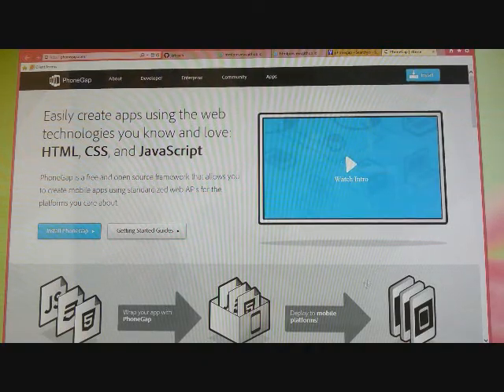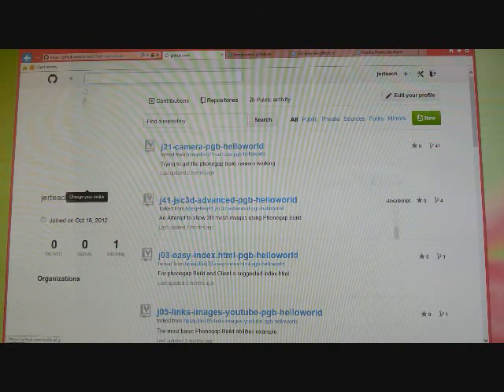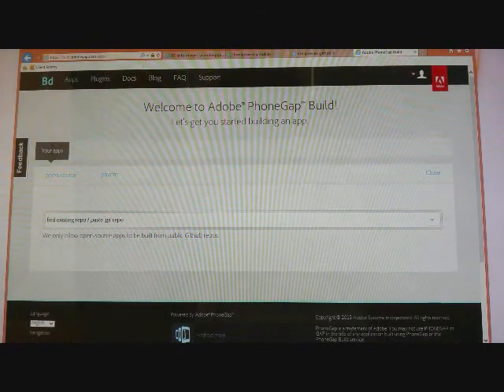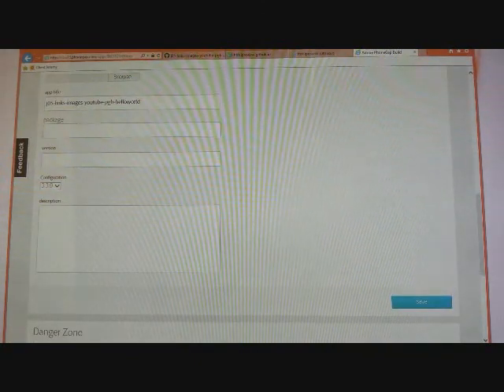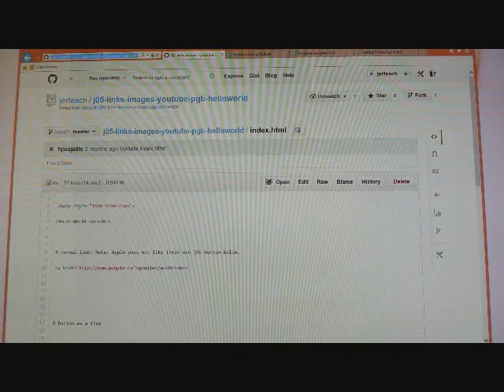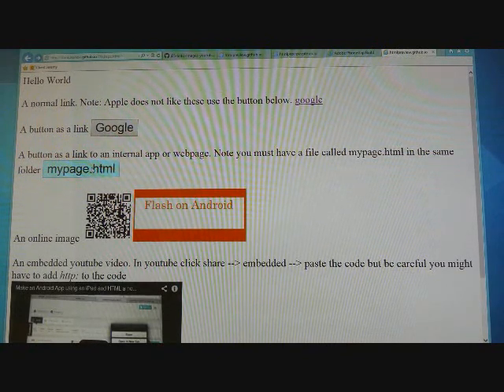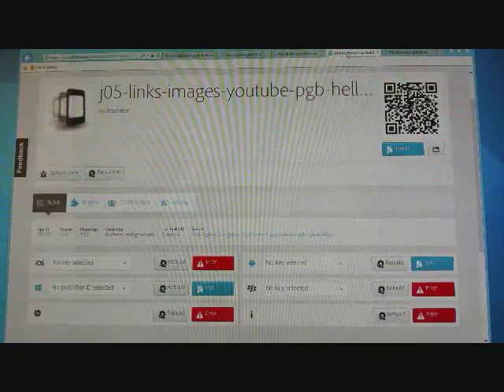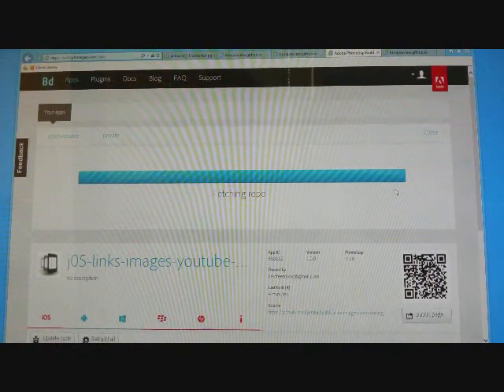Phonegap for Beginners the making of Android Apps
Everyone should be able to code. Especially High School students if they wish to feel comfortable in today's society.

Phonegap makes that computer programming easier on multiple platforms. You can make a mobile App for iOS to work on the iPhone or iPad and the same App may work on a Win8 phone and an Android phone. What is really great about Phonegap is that most of what you work with are regular webpages.

This video shows you how to get up and going with Phonegap. How to access many beginner repositories on Github that are ready to go to be made into Android Apps.